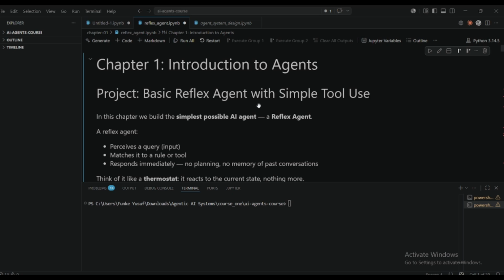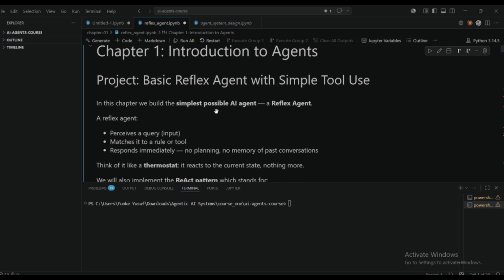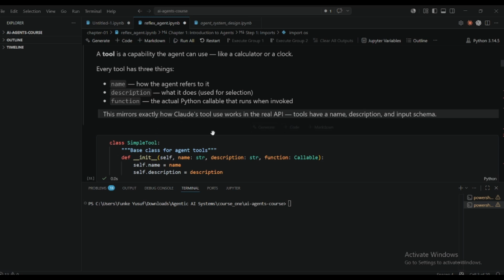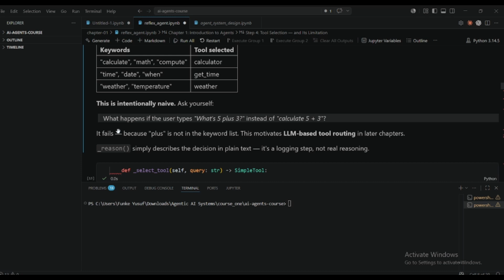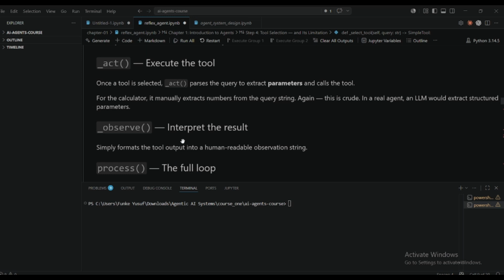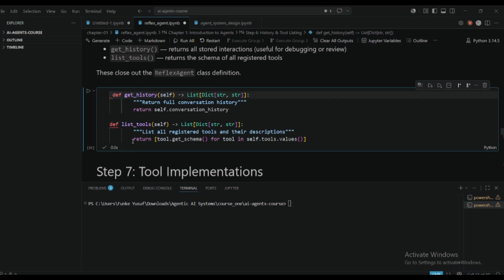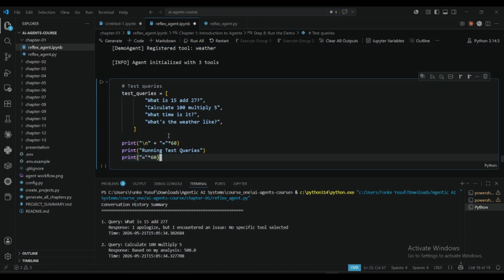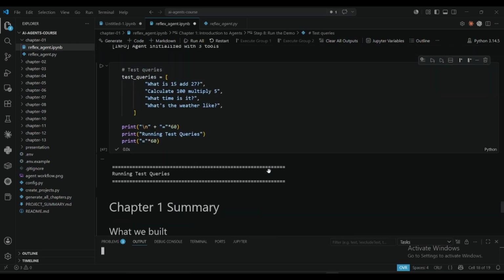Introduction to AI Agents: Reflex Agents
Build your first Autonomous AI Agent using the ReAct Pattern, tool calling, and simple reasoning loops. Learn how modern LLM agents like ChatGPT and Claude think, act, and respond in real-world AI systems.